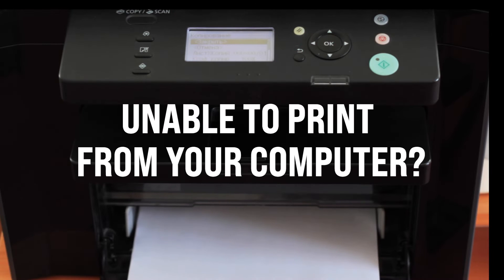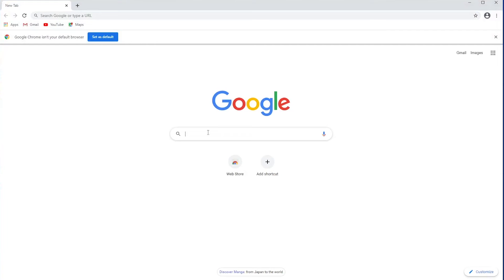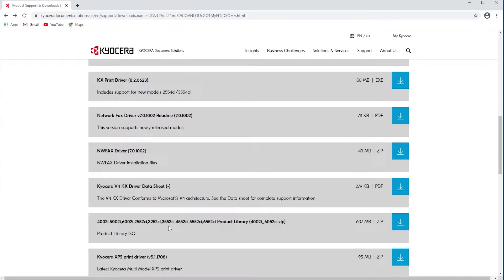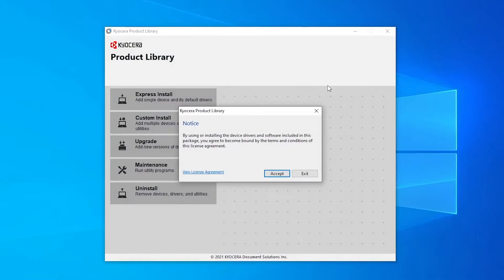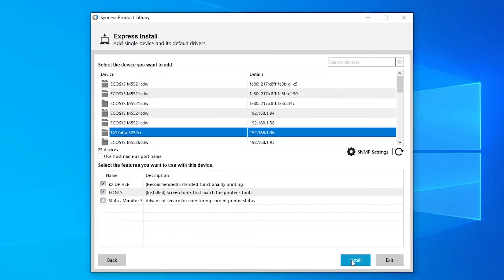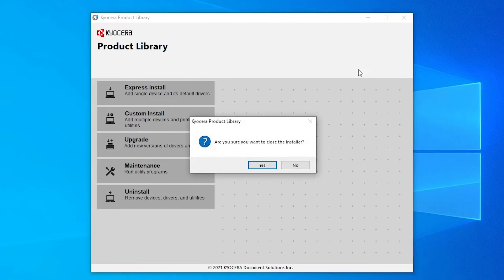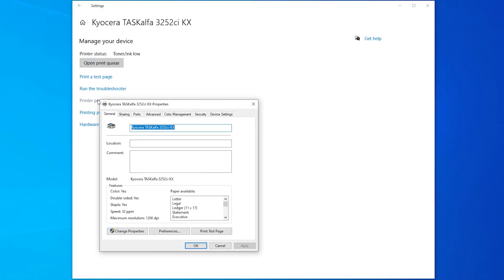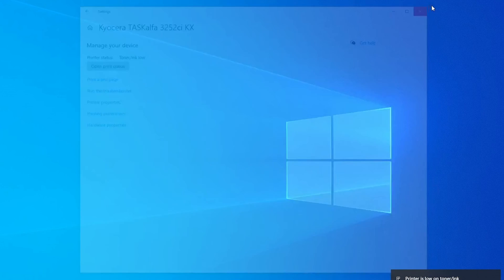How To Download A Kyocera Printer Driver For Your PC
Having the wrong printer driver installed on your computer could mean that you are not getting all the great features from your Kyocera MFP.   In this video, learn how to download a Kyocera printer driver for your PC

3865 W. Cheyenne Ave. Suite  505​

7310 Miramar Road, Suite 470

AIS - CORONA
371 Corporate Terrace Circle, Suite 101

75400 Gerald Ford Dr., Suite 122